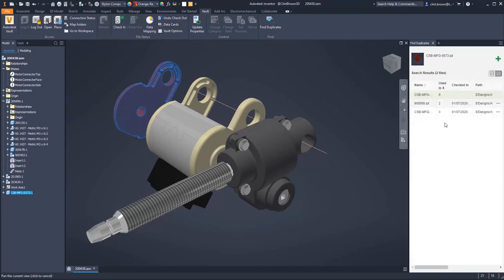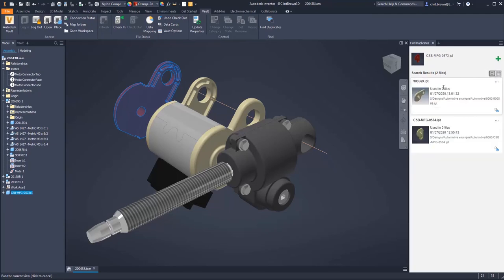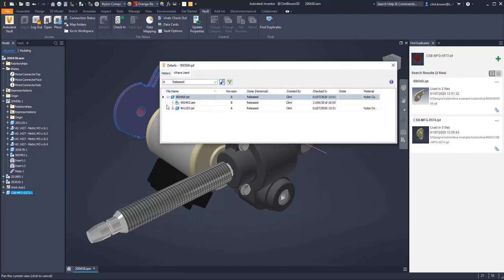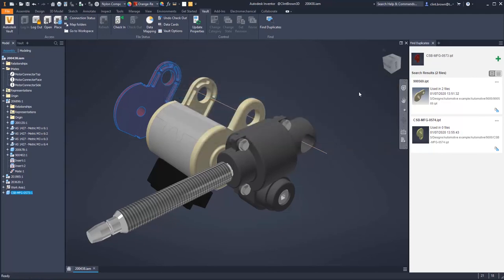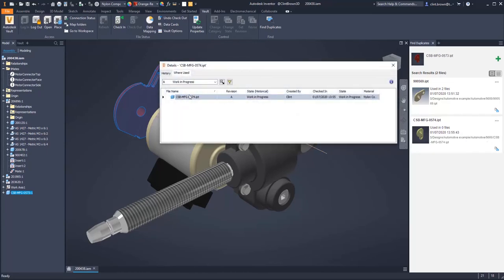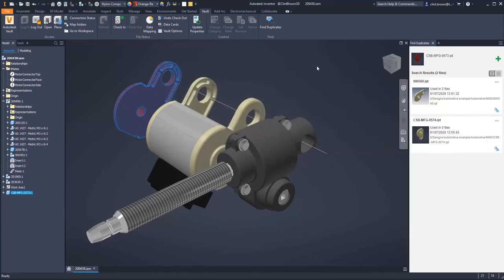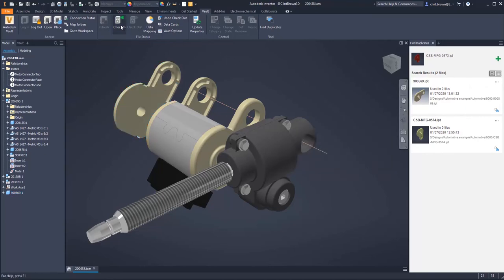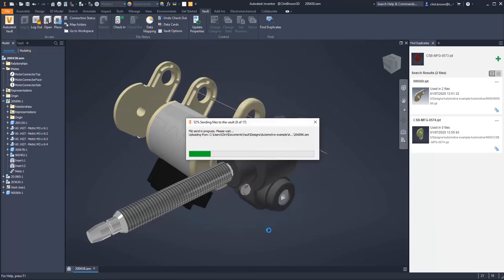Tech Tuesday Autodesk Vault 2021 Duplicate Search Function in Vault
This week's Tech Tuesdays video is all about searching dupliactes in CAD using vault's duplicate search functionality. We are having a FREE webinar on Vault Duplicate Search September 28th 2020.